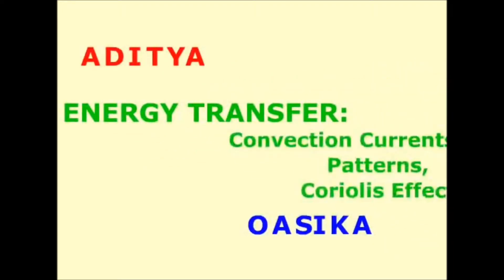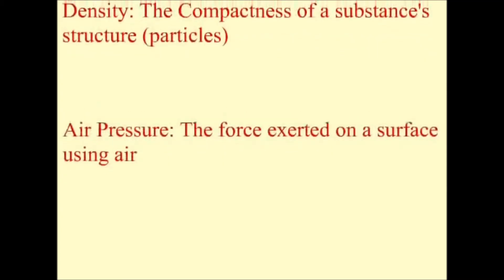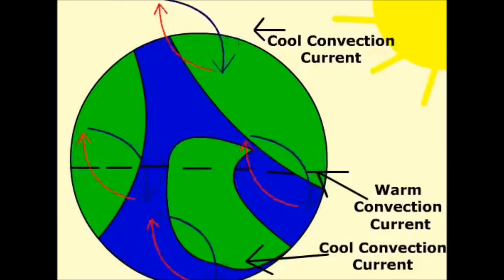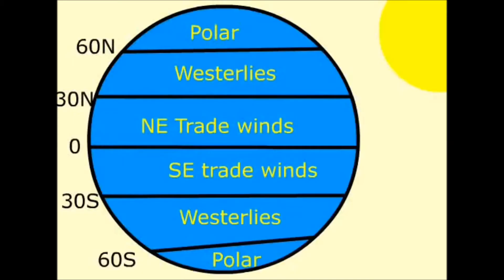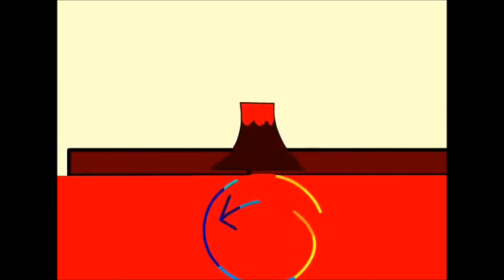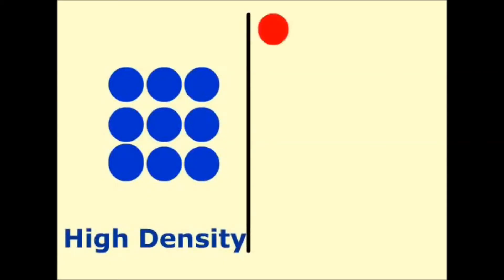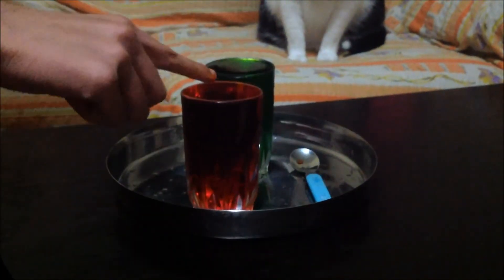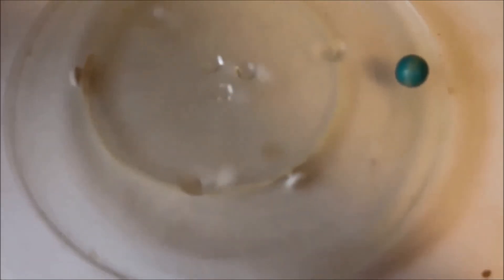Climate Change Convection Currents, Wind Patterns, Coriolis Affect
Climate Change Video. Energy Transfer, Convection Currents, Wind Patterns, Coriolis Affect.